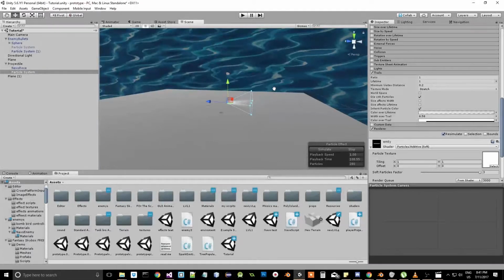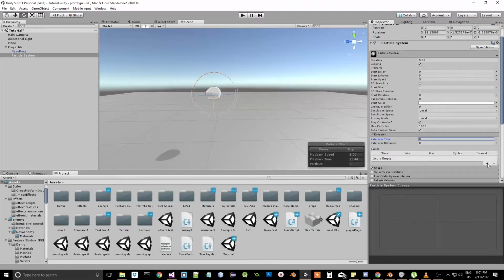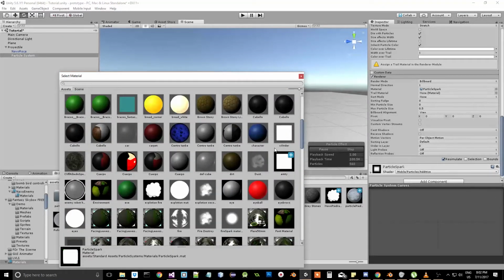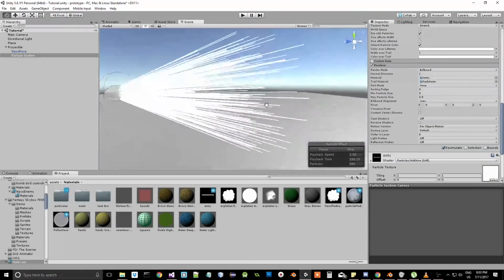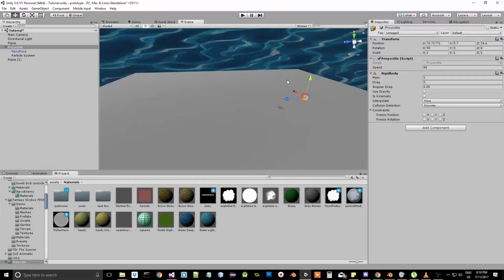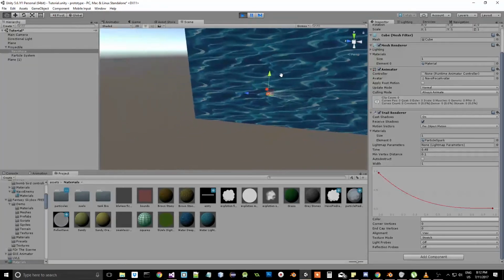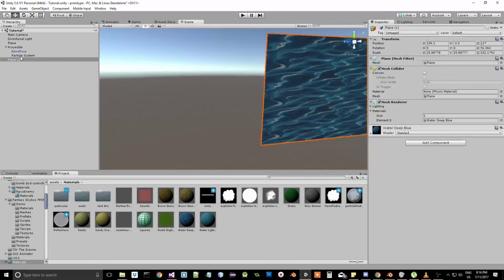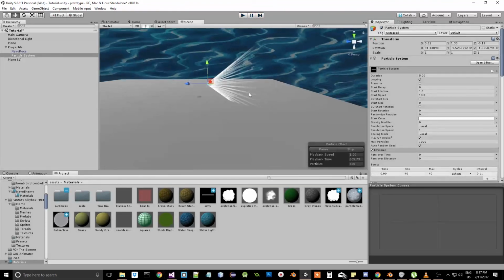Wind cutting effect Unity tutorial.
Couldn't find any tutorial on this so i made my own.